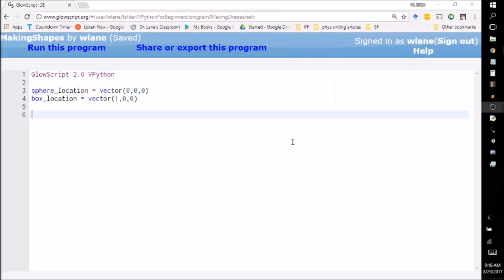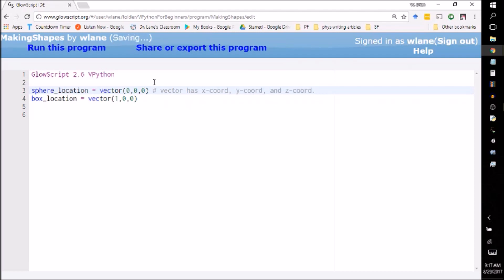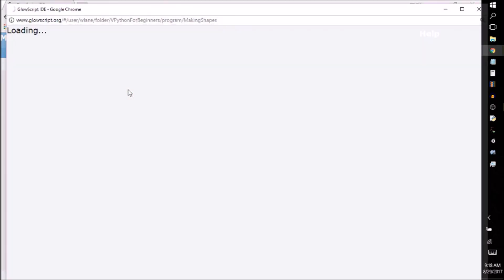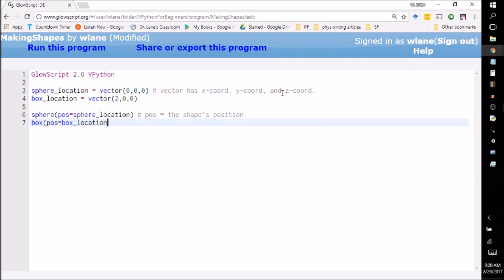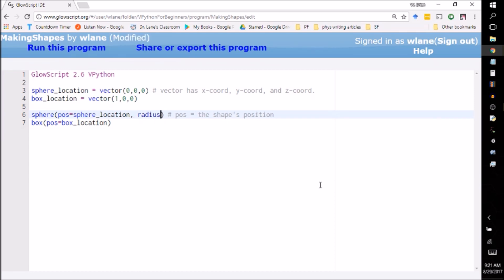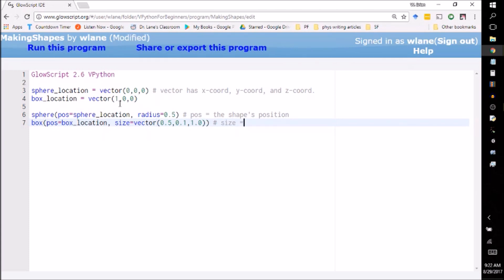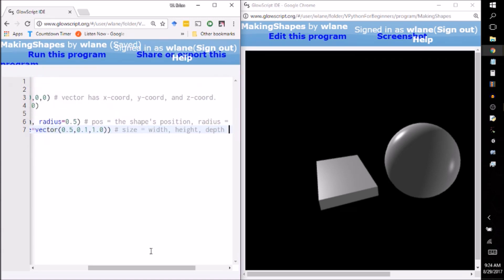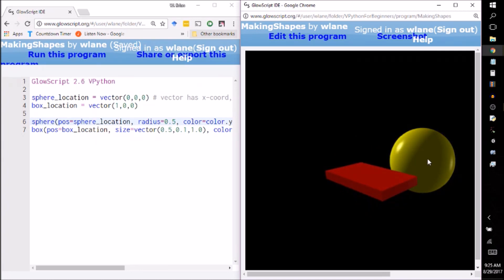VPython for Beginners 3 - Making Shapes